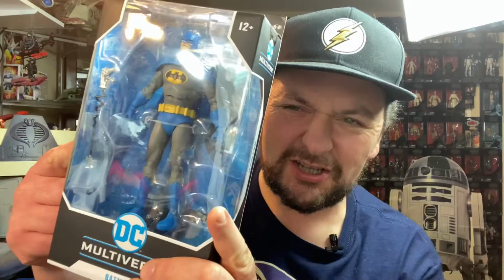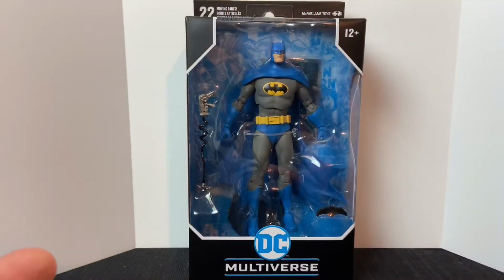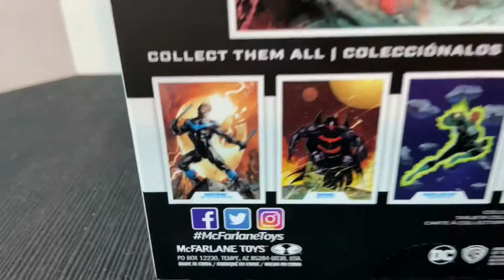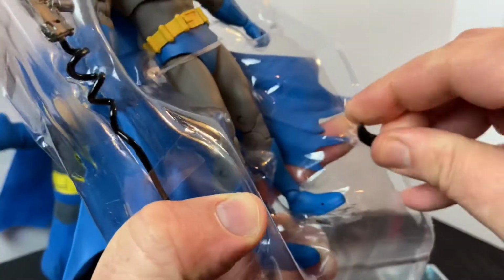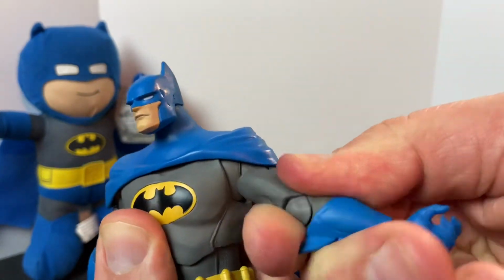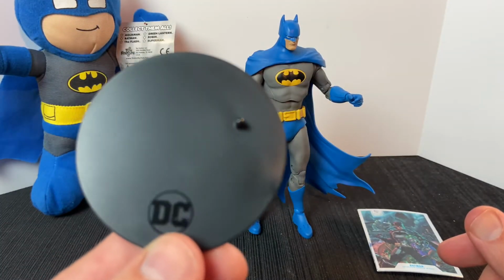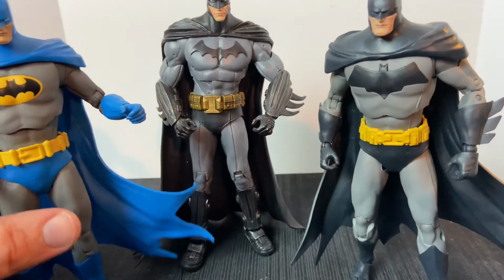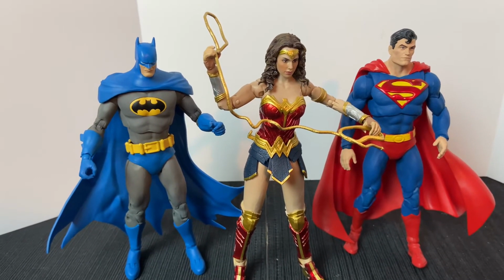McFarlane Toys DC Multiverse Detective Comics 1000 Alternate Blue Batman Action Figure Review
Please follow us in social media and share you’re love of collectibles and toys with us!!!

We are a channel dedicated to all things in the “Adult Nerd and Pop Culture”. WE ARE NOT FOR CHILDREN.

 We’ve got Merch!!!

From early and exclusive videos to personal live streams.